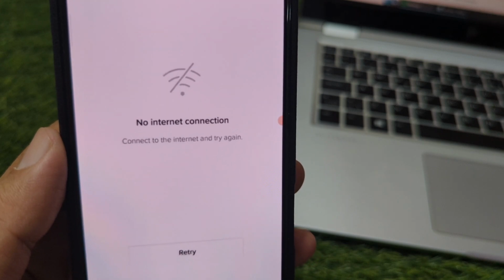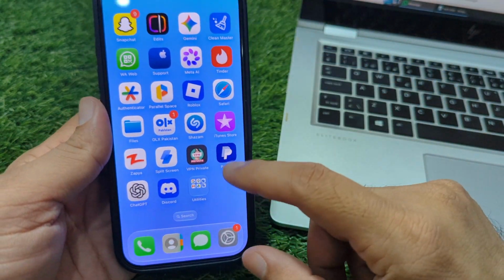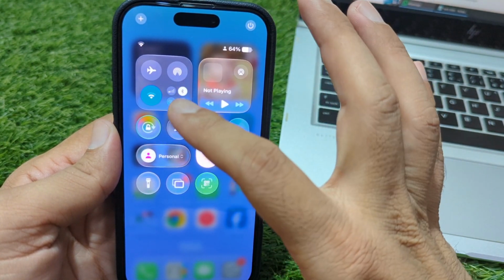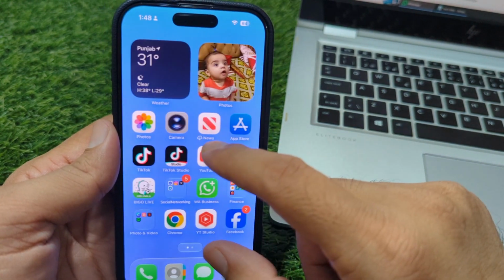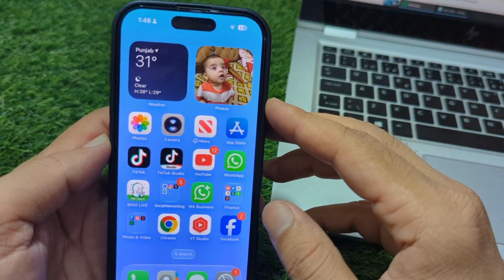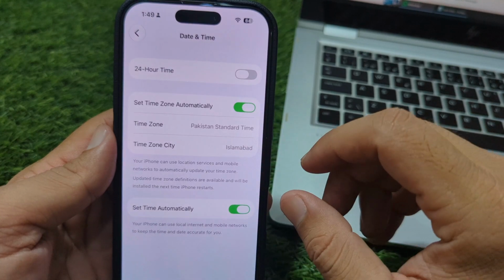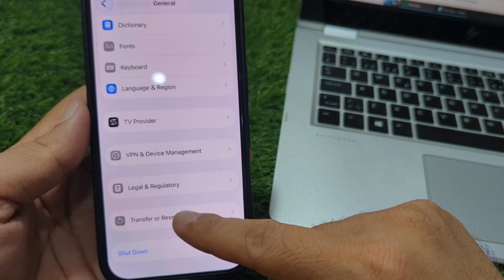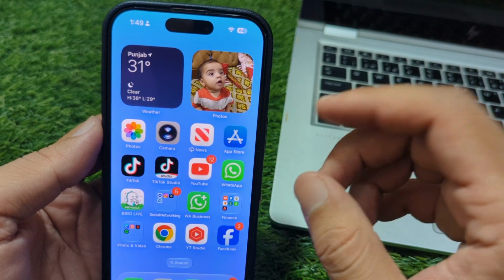How To Fix TikTok No Internet Connection Error (2026) | TikTok Not Working On WiFi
TikTok says "No Internet Connection" but your WiFi is perfectly fine? Instagram and YouTube work, but TikTok just won’t load videos?

Don’t worry. In this video I’ll show you *7 proven fixes to solve TikTok "No Internet" error on WiFi in 2026. Works for iPhone and Android.*

*Timestamps:*
00:00 - Why TikTok shows "No Internet" on WiFi
00:30 - Fix 1: Clear TikTok Cache + Data
01:00 - Fix 2: Force Stop + Restart TikTok
01:35 - Fix 3: Reset Router + Change DNS to 8.8.8.8
02:15 - Fix 4: Turn OFF VPN and Data Saver
02:50 - Fix 5: Update TikTok + Check if TikTok is Down
03:30 - Fix 6: Reinstall TikTok - Save Your Drafts First!
04:10 - Fix 7: Reset Network Settings on iPhone/Android
04:55 - Bonus: Fix if TikTok is blocked in your country
05:30 - Final Test: Is TikTok working now?

*Note:* None of these will delete your posted videos. I’ll show you how to save drafts before reinstalling.